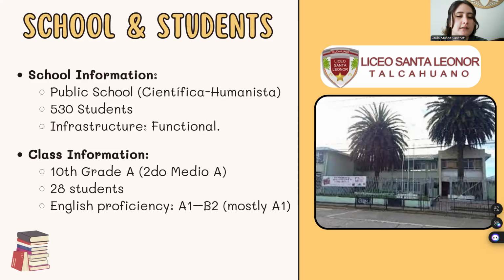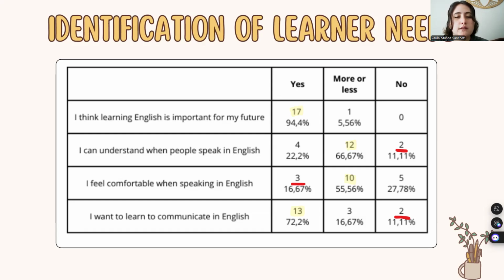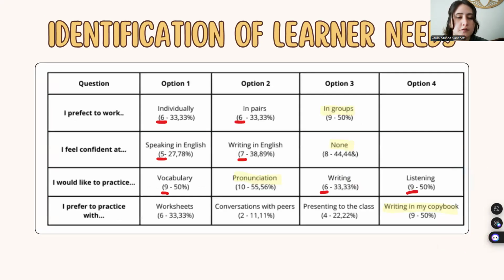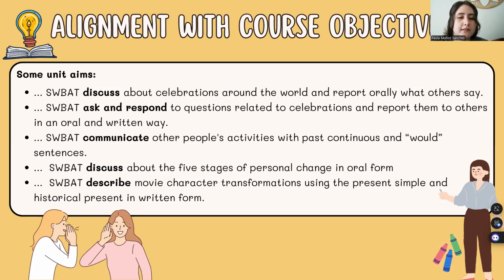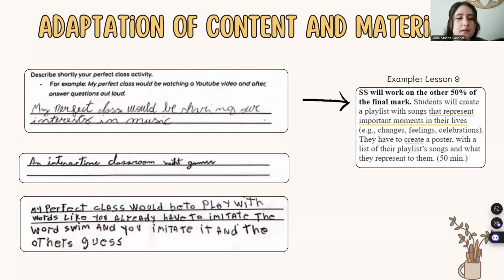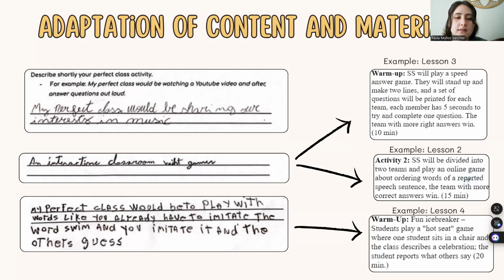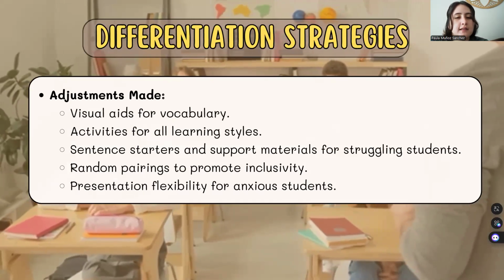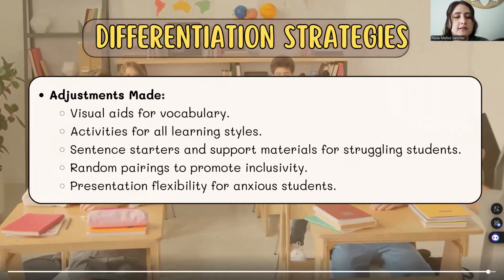HITO EVALUATIVO 3 - VIDEO REFLEXIVO SOBRE LA PRÁCTICA PROFESIONAL